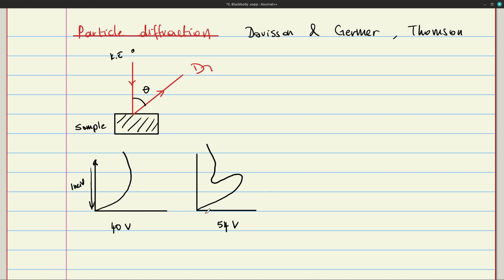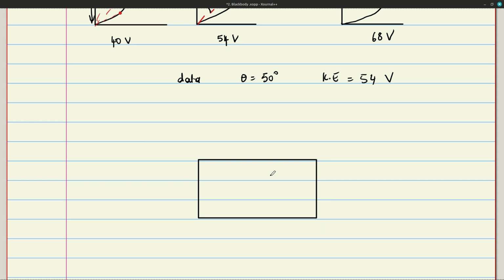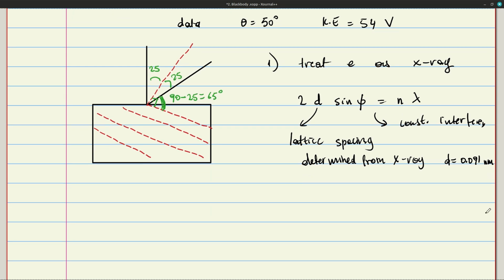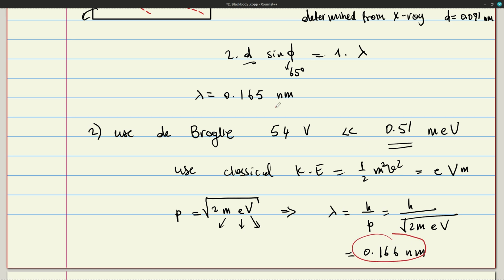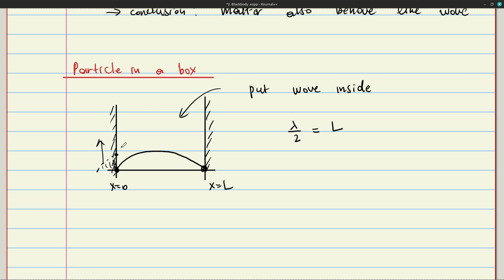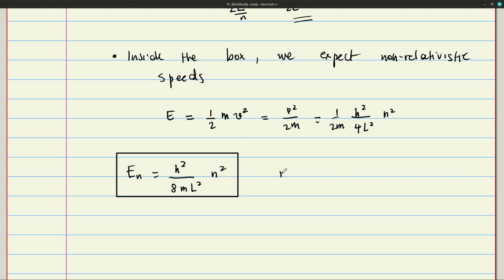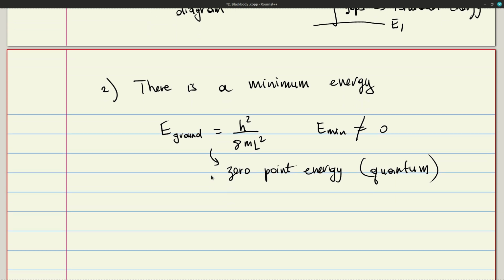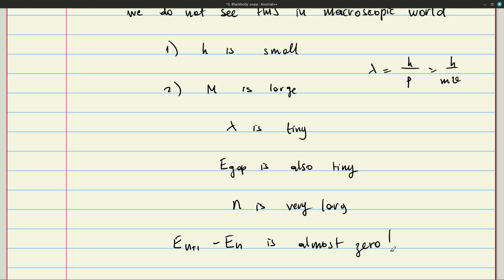7. Particle diffraction in Davisson Germer experiment